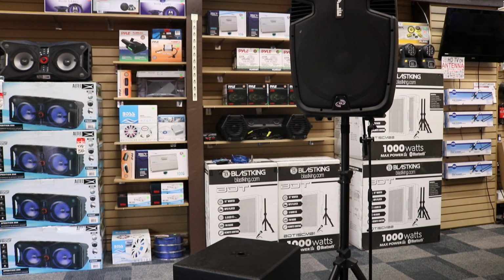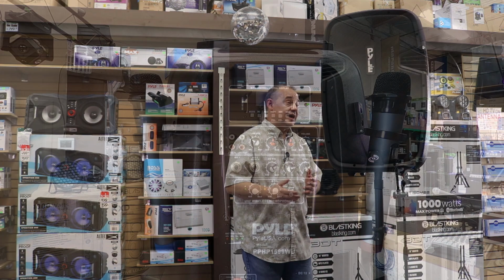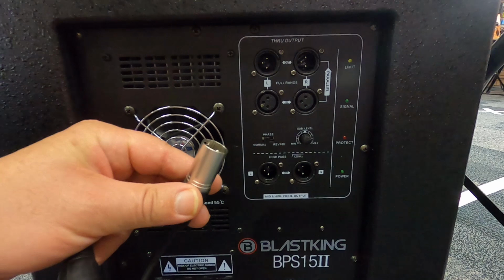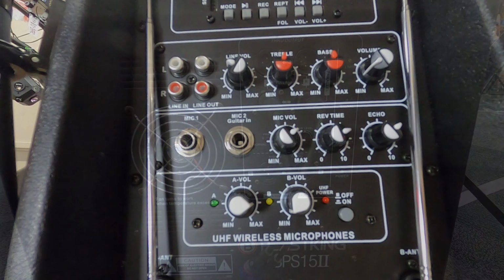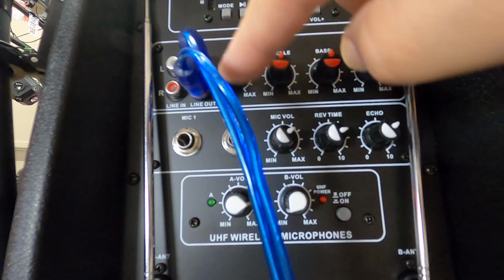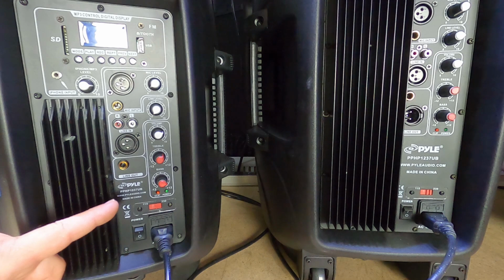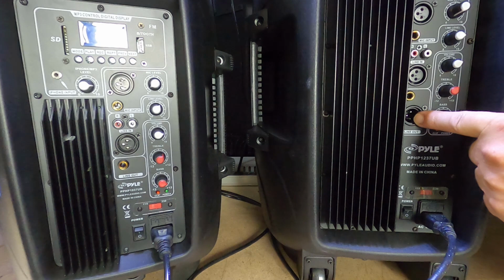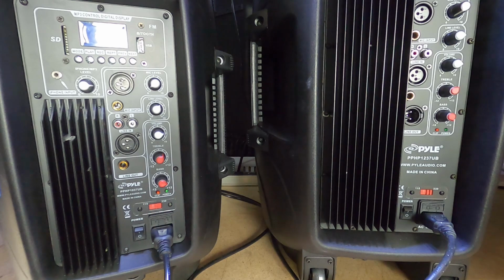How to connect a Subwoofer to a Party PA Speaker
How to add Big Super Low-end Bass to your next Party.
Featuring the
New BLASTKING BPS15II 1000 Watts 15" Powered Subwoofer
PYLE PPHP1599WU.5 PA System - 1600W 15" Powered Bluetooth Speaker with Rechargeable Battery

This Connection will work on all Brands and Models of Consumer PA Systems like ION, Gemini, Pyle, Rockville, Acoustic Audio and Others. Amazon links may be paid links